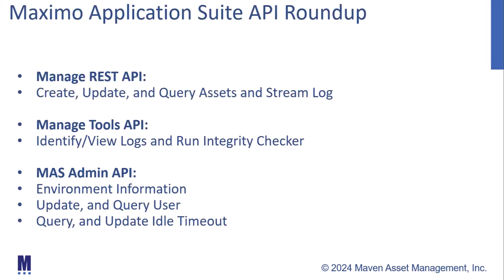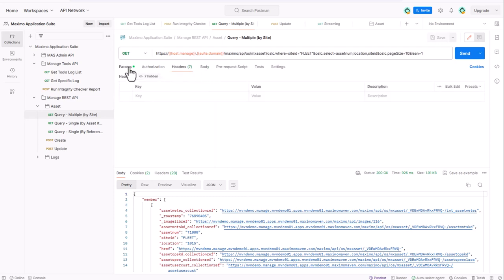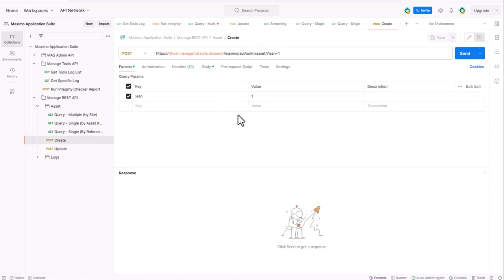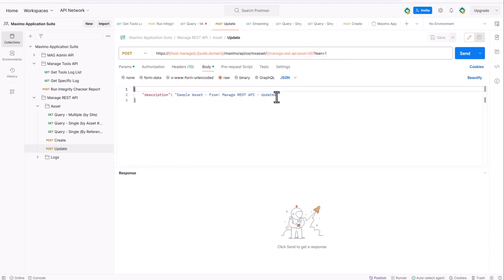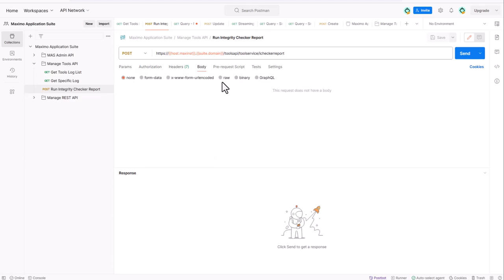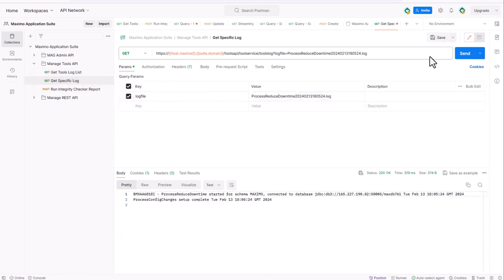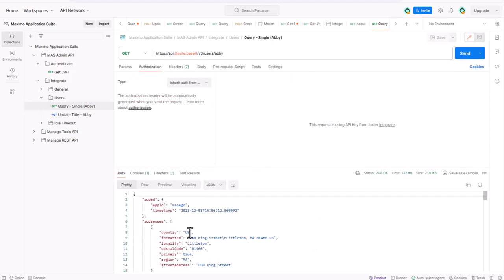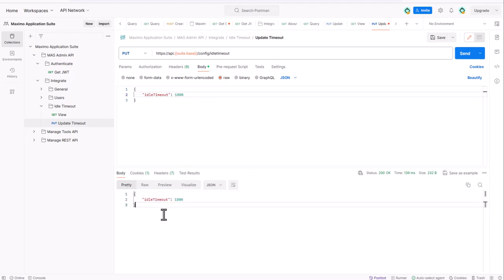MAS: API Roundup (Part 2)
With the recent release of the MAS Admin API, we walked through each of the three primary APIs available within MAS and Manage using Postman to explore the REST APIs, combining our knowledge of the different authentication requirements to provide working examples of interactions to highlight some of the power of the application. (Part 2 of 2)

Reference Links:
Maximo/Mange REST API